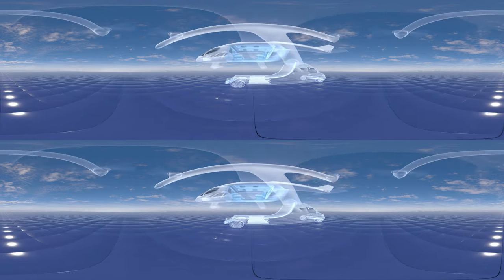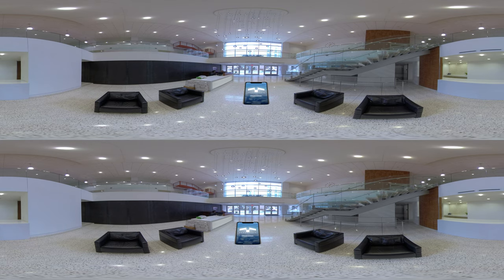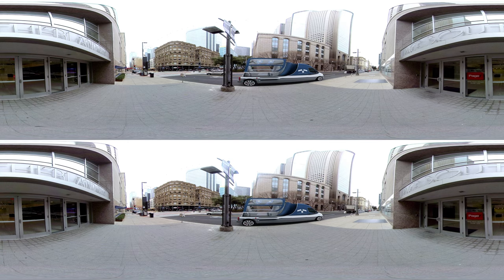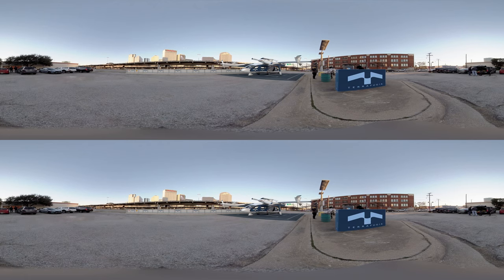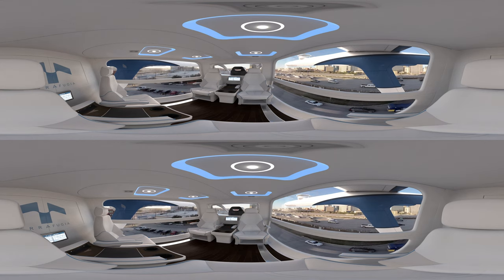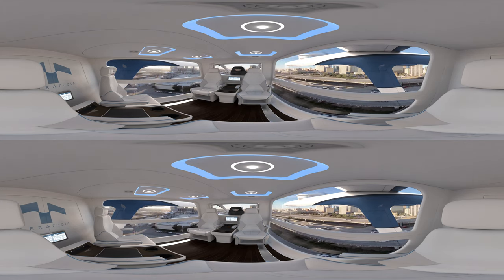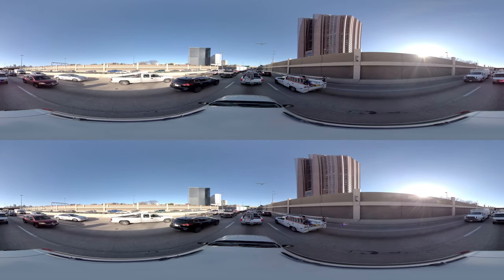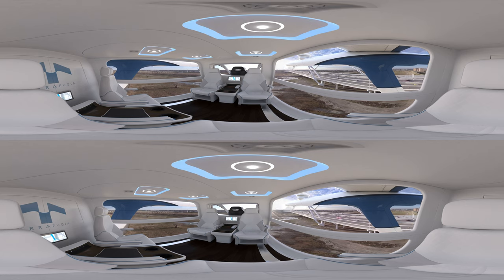Terrafugia VR Flying Car Demo